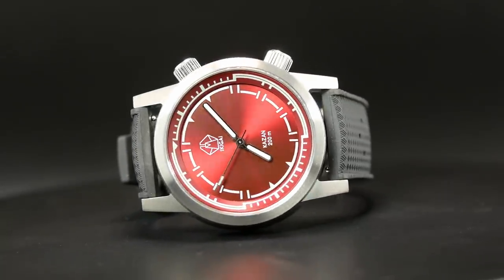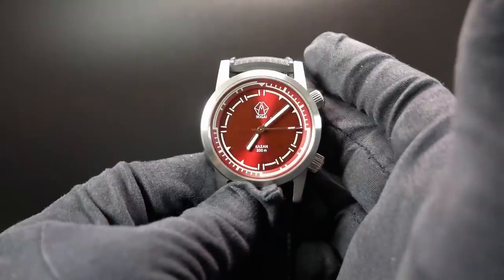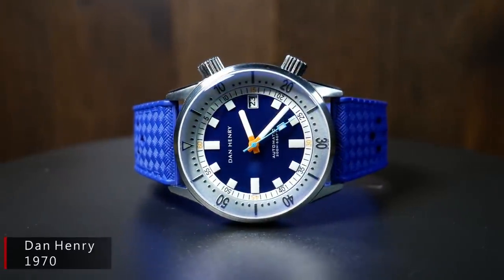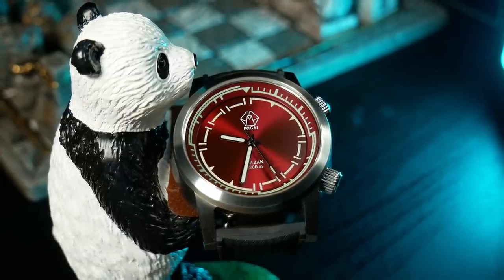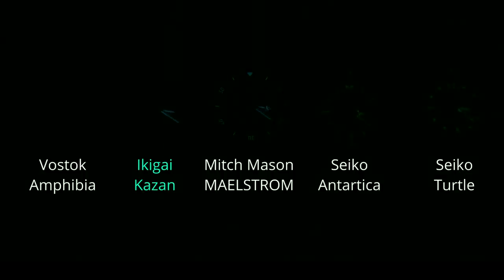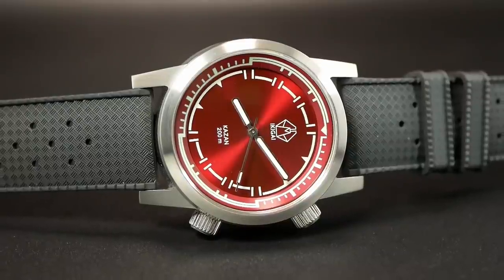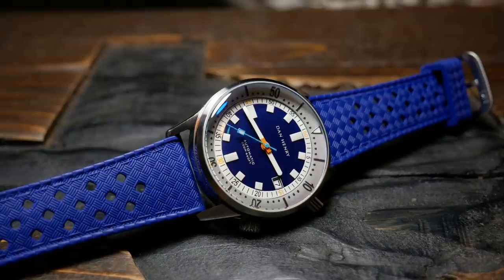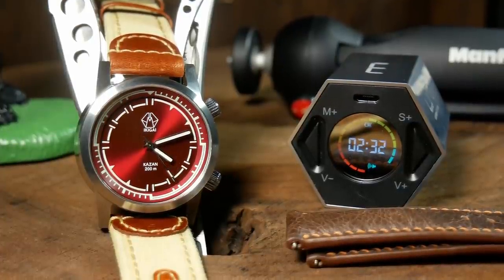A Watch That Tells a Story... Ikigai Kazan Air Review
Thanks again to Ikigai for giving a watch to the channel.  Check out the Kickstarter here:

Straps Used:
Light Brown leather (on Amazon)
Khaki Canvas / Leather (on Amazon)

Once again we are taking a look at another microbrand, except this one is a bit off the beaten path.  This is the Kazan from Ikigai watches.  A brand new microbrand which has launched this rather interesting compressor style diver.  One that's a bit modern and a bit minimalistic.  All powered by a Seiko NH35A.

00:00 Intro
01:22 Specs
03:00 Case
05:37 Dial 1
08:06 Lume
09:07 Dial 2
11:10 Movement
11:30 Straps
12:48 On the Wrist
13:07 Value
13:30 Deep Thoughts